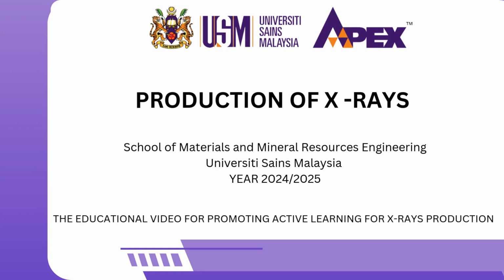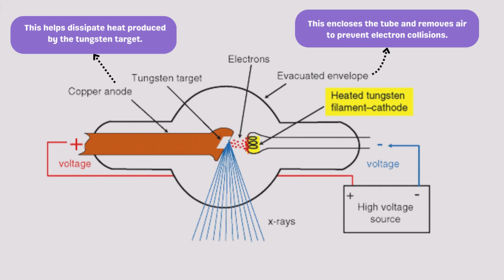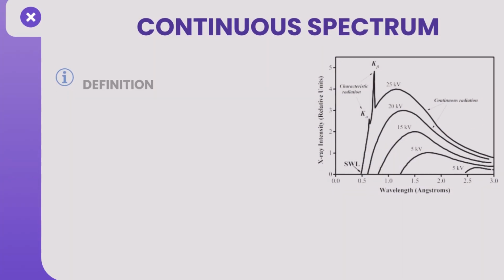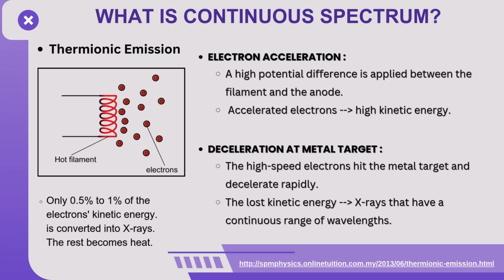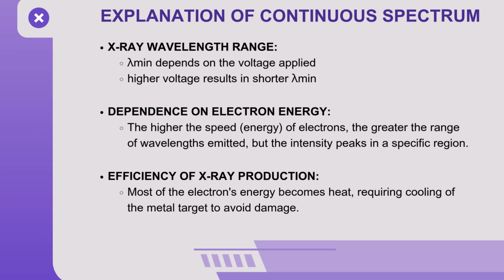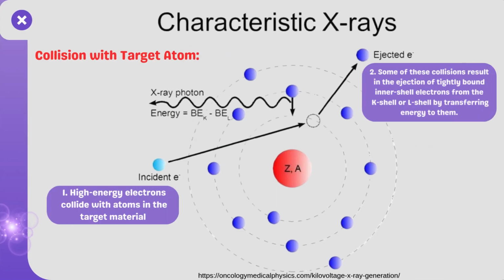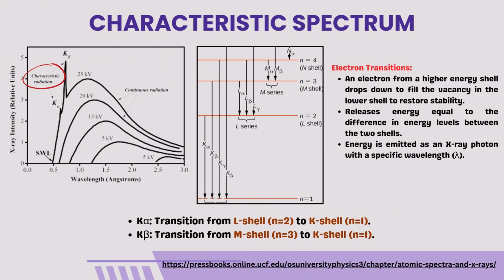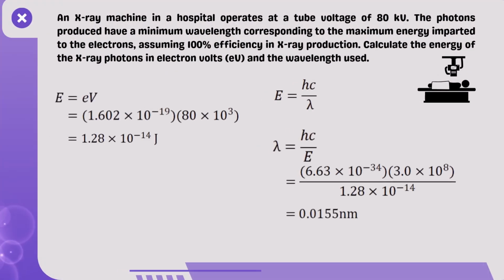Crystallography: Production of X-Rays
Educational video for promoting active learning of X-ray Diffraction School of Materials and Mineral Resources Engineering Universiti Sains Malaysia 2024/2025